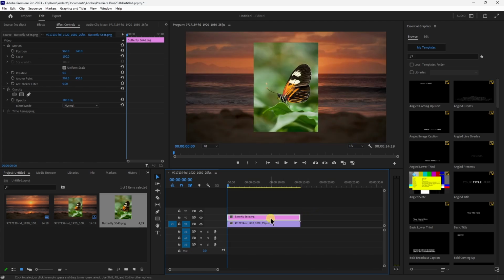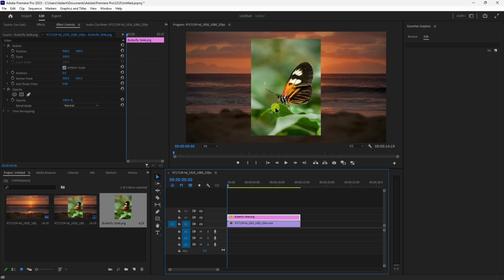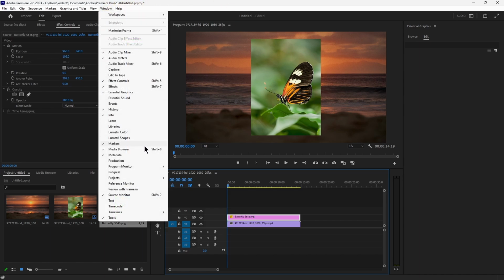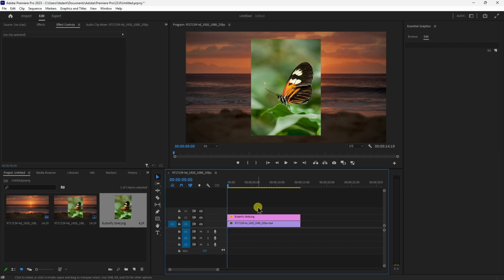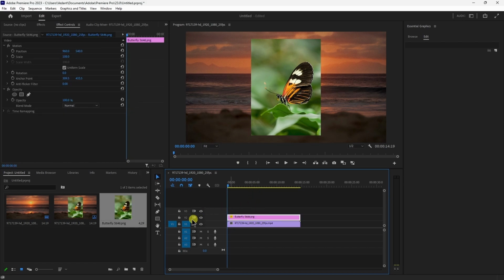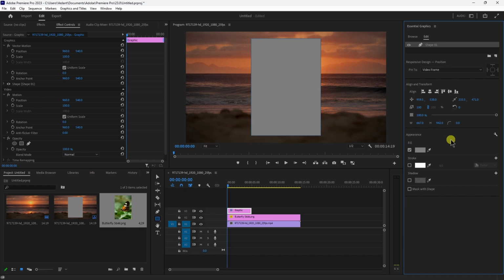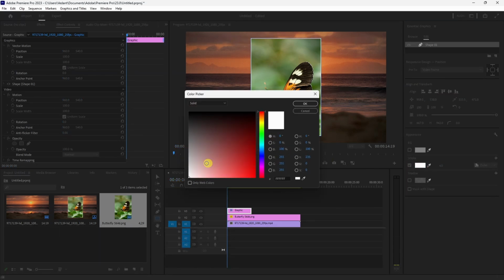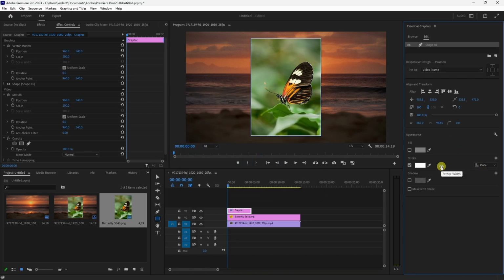How to Add Stroke to Image in Premiere Pro (Simple Way)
In this video, I show you how to add stroke to image in premiere pro. Did this video help? Thanks!